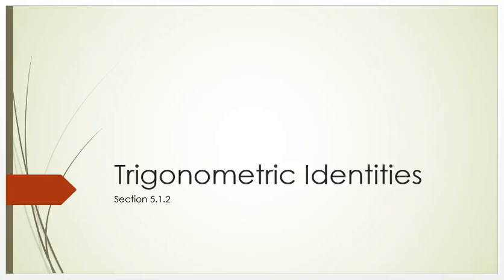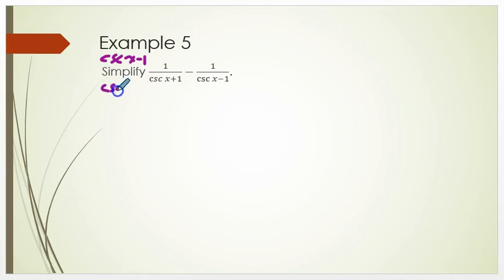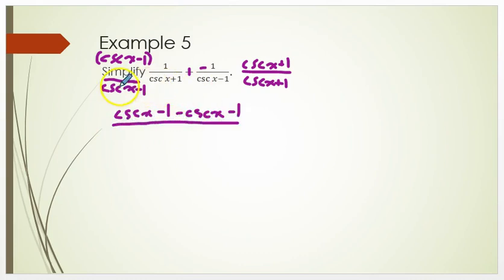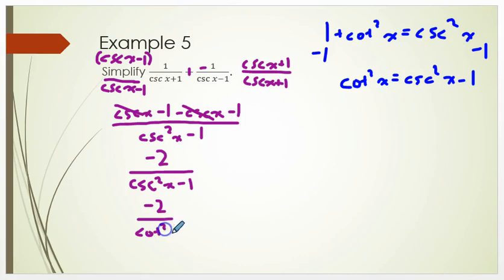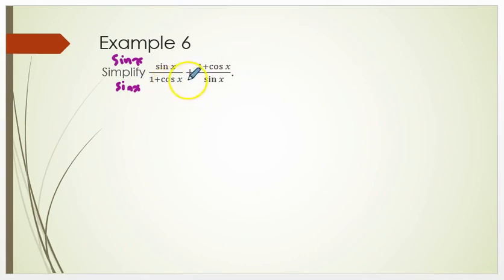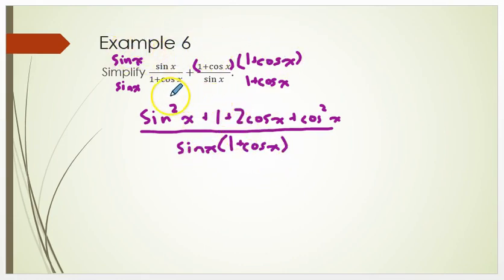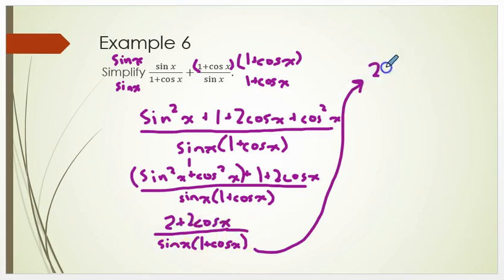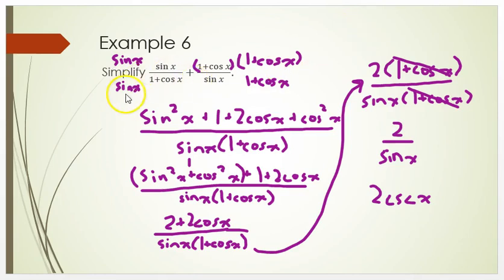5.1.3 Simplifying Fractions of Trig Identities